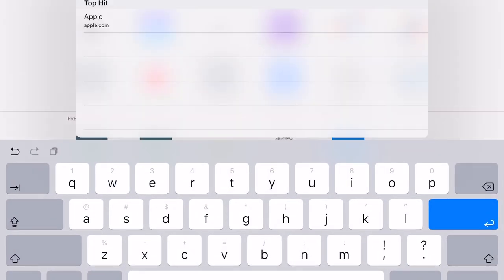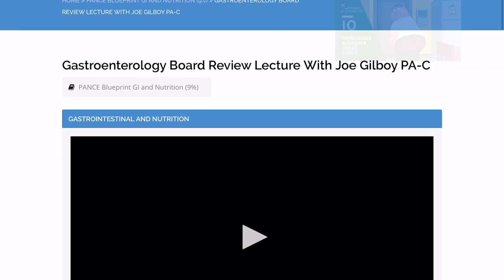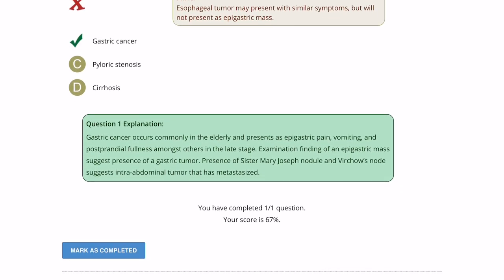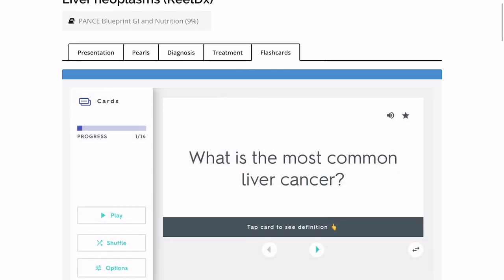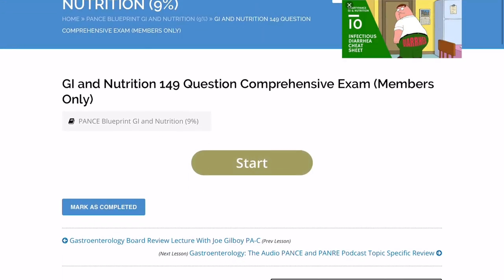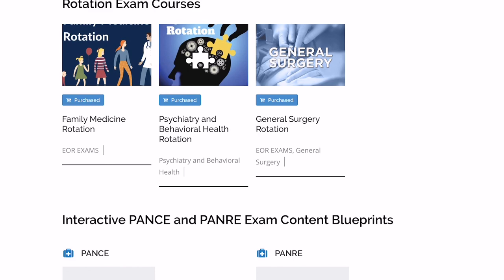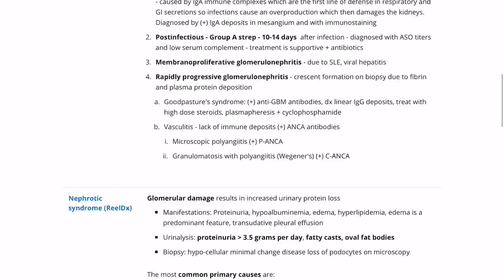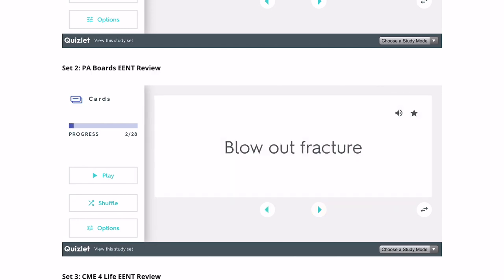USE SmartyPANCE For PA School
For those of you who just got accepted to PA school, first and foremost, CONGRATULATIONS! It is a great accomplishment! In this video, I review and talk about the highlights of SmartyPANCE. I highly recommend this website for BOTH your didactic and clinical year. They have great video lectures, pre-made flashcards, and practice test questions. I wish I would of discovered this website my first semester of PA school, it would of saved all the low grades I got in some of my classes!